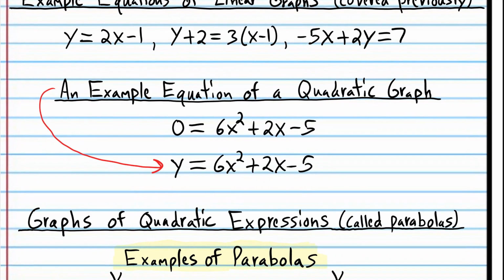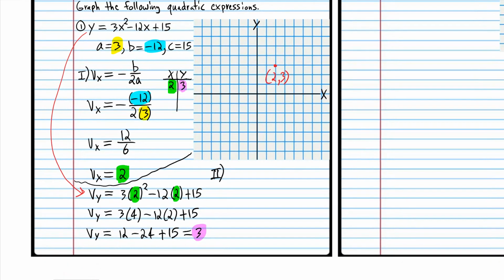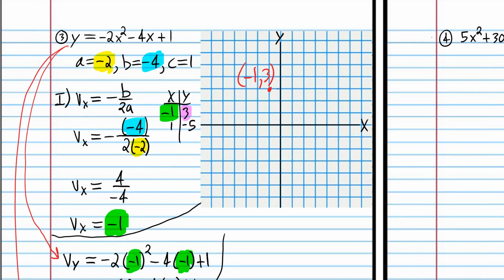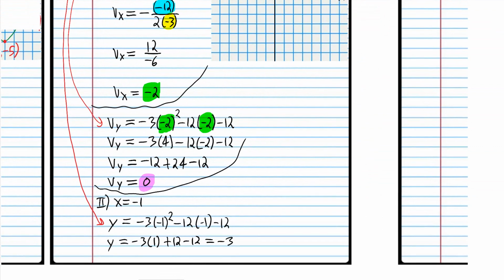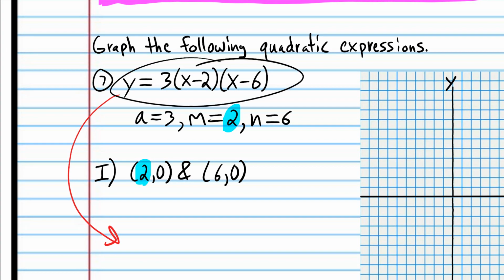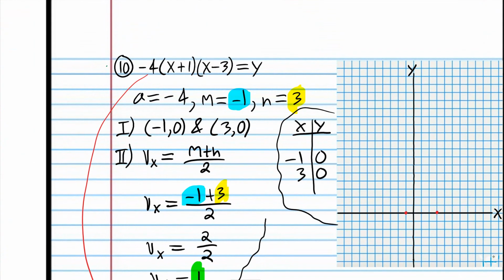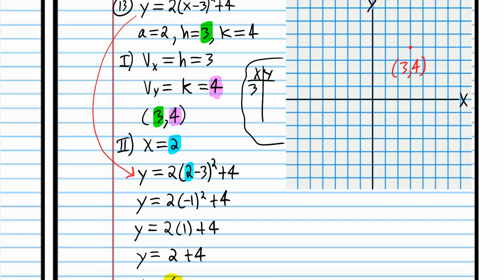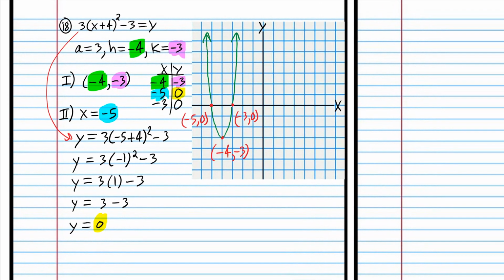Intermediate Algebra Course--Class 14: Graphing Quadratic Expressions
Topics Covered: symmetry, plotting coordinates, using tables, evaluating expressions, x and y intercepts, graphing quadratics in standard form, graphing quadratics in intercept form, and graphing quadratics in vertex form.

Take screenshots of the class work: 1:34:24
Take screenshots of the homework: 1:35:25